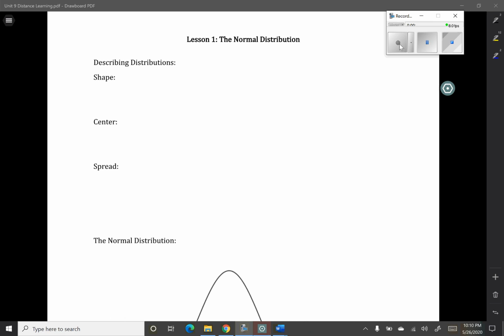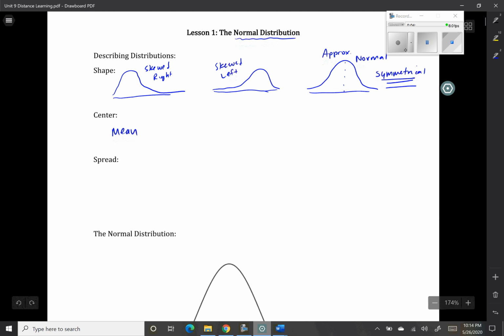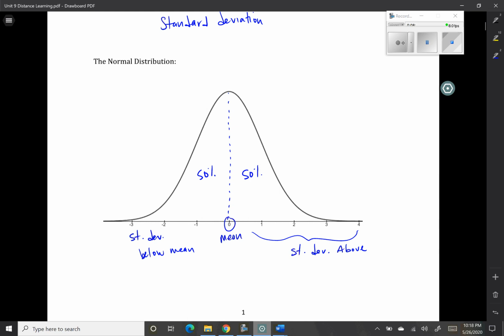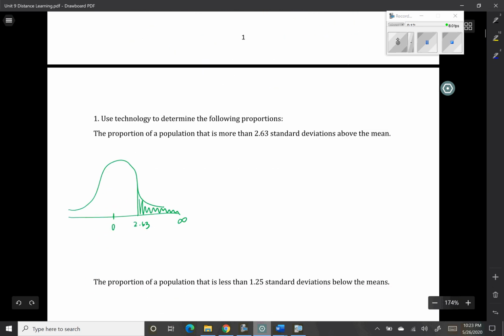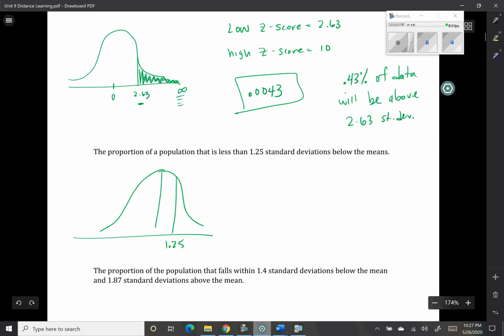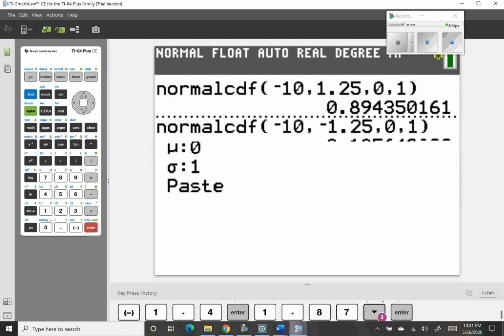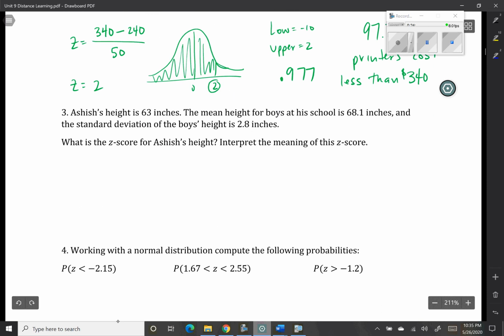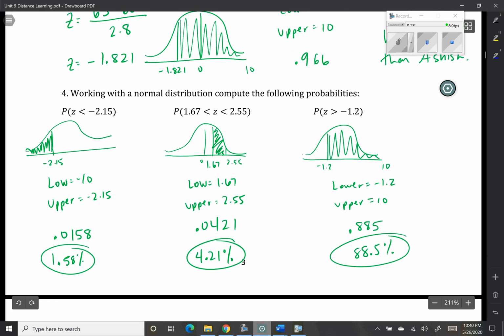Algebra 2 Unit #9 Lessson #1